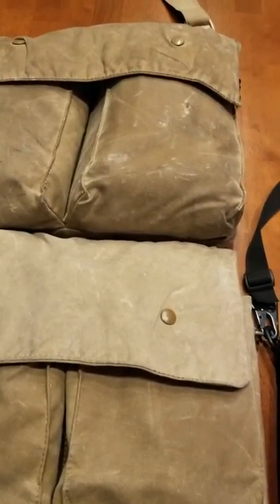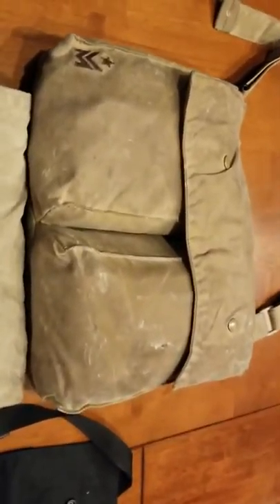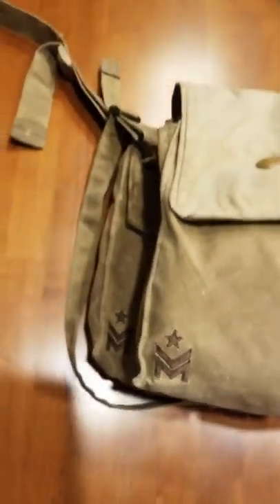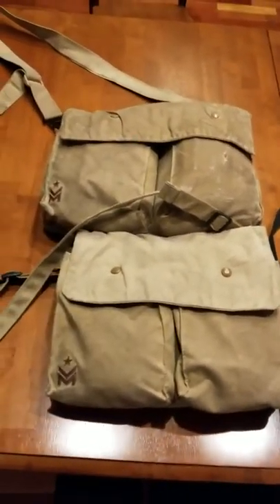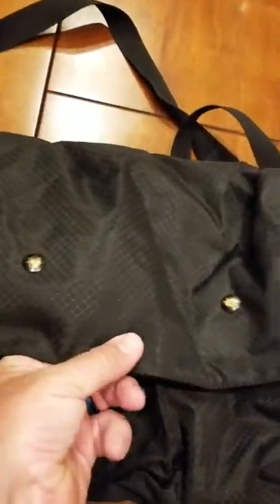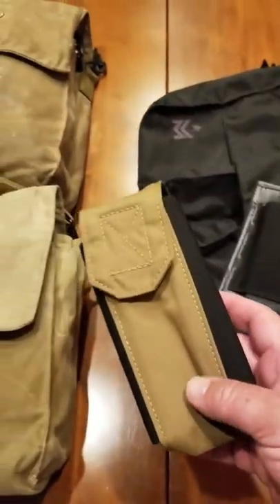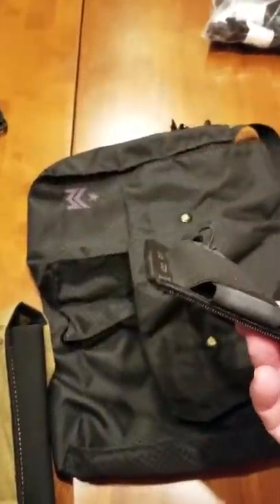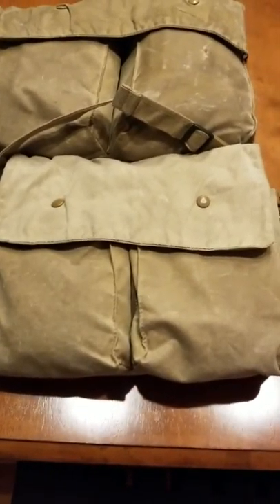EDC bag Pt4 BAG SIZES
Side by side comparison of the small and large claymore bags as well as the black fabric claymore bag.